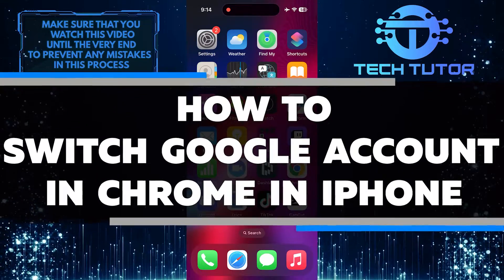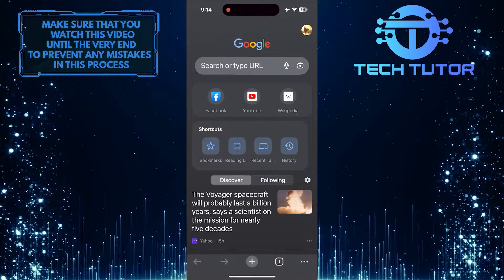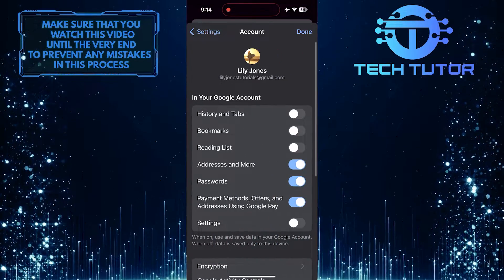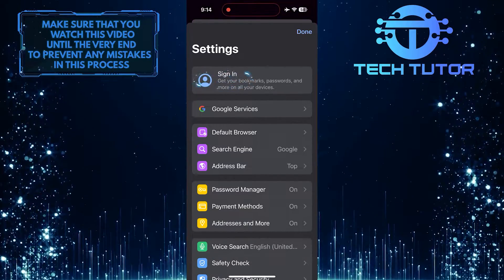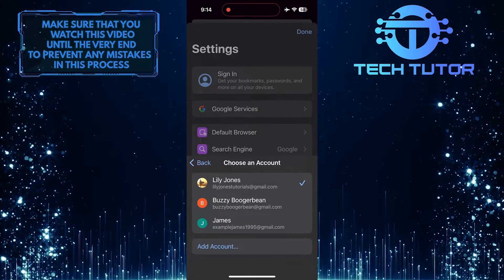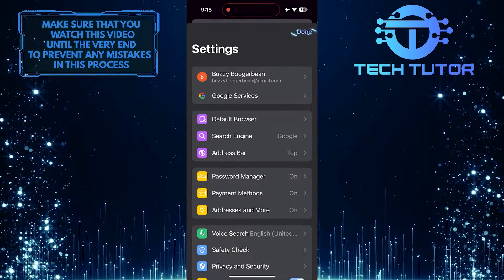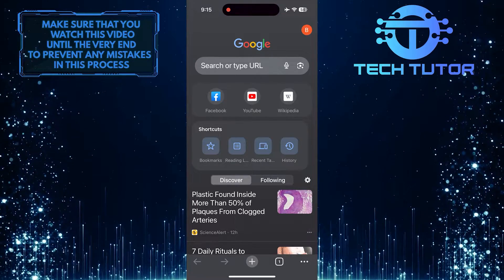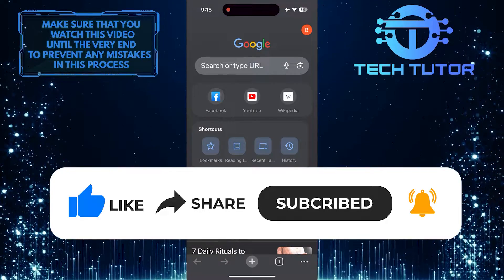How To Switch Google Account In Chrome iPhone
In this short tutorial, we'll show you how to switch Google accounts in Chrome on your iPhone. Switching accounts can be useful if you have multiple Google accounts and want to access different bookmarks, history, and settings associated with another account.